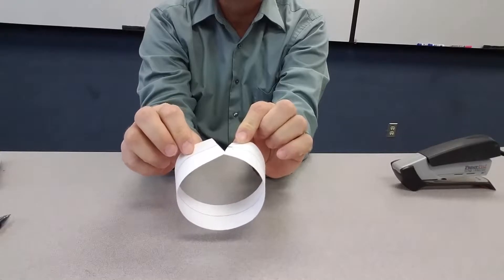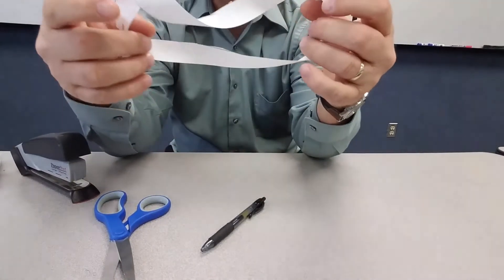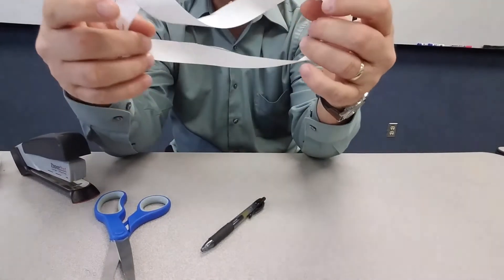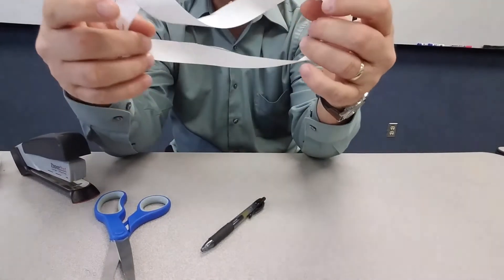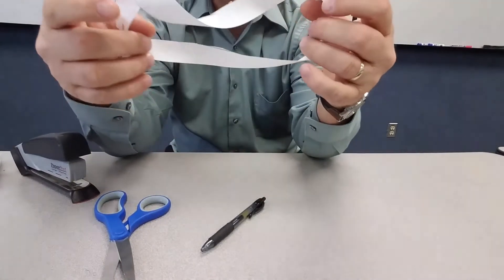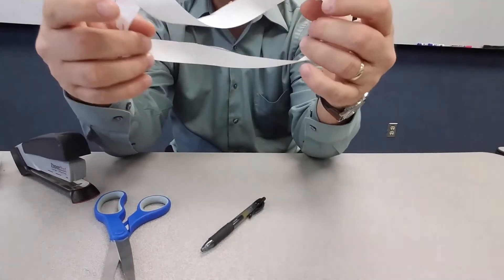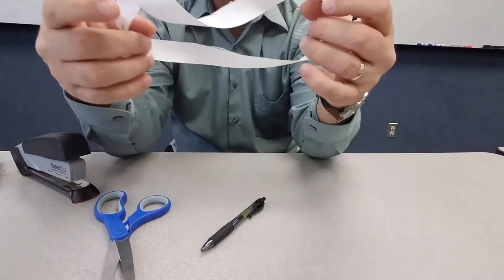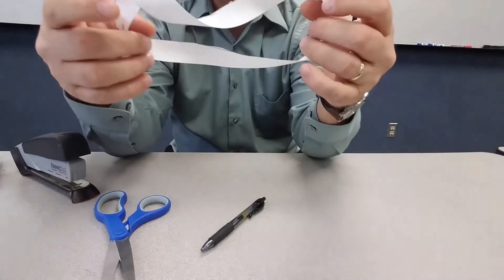Lines - Mobius Strip